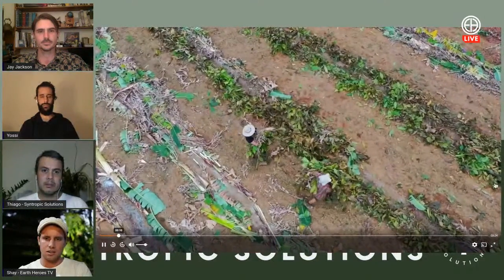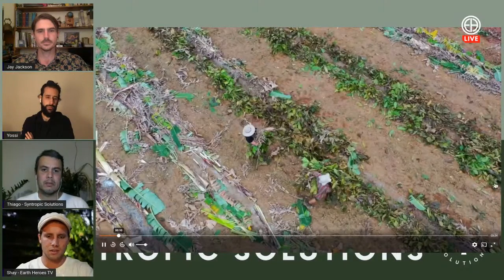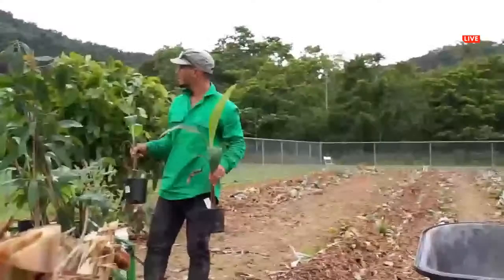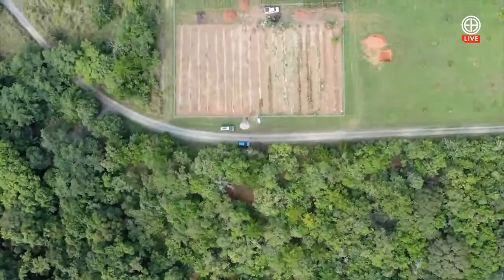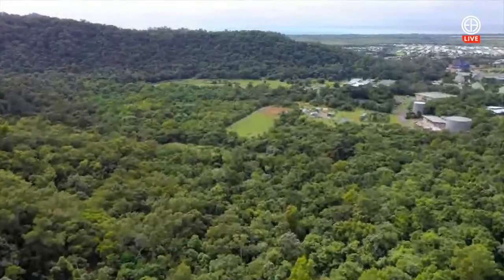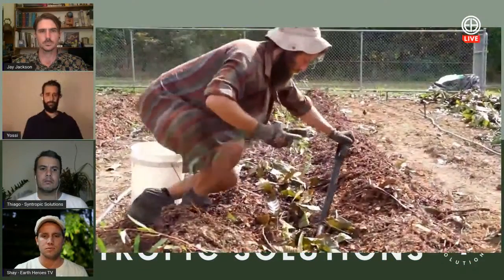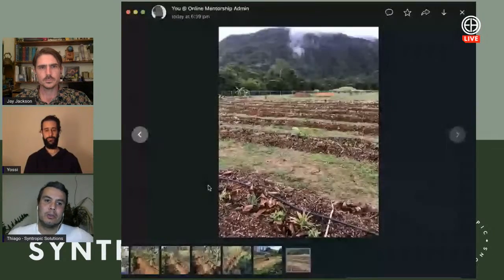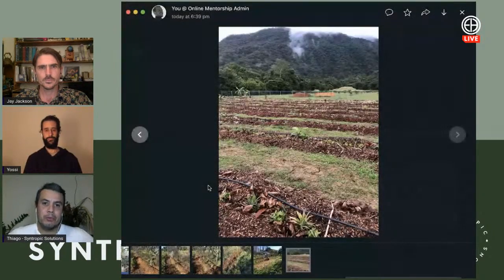HOW TO GROW CHOCOLATE: SYNTROPICS STYLE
The latest Syntropic project looking at the difference between, monoculture vs polyculture.

Researching the most productive way to grow an abundance of food!

How do I learn more?

Become a member of Earth Heroes TV today! EH, members get access to exclusive videos, benefits and support our shared mission. Become A Earth Hero Member:

💢 Not your time to be a member, sign up for FREE content by joining our email list

EHTV CALL TO ACTION
-- We make inspiring videos to help remind you of your magnificence and we would love your support to move this information by sharing it-- Share however you think is best, forward or download, invite friends to this telegram, follow all the pages above.